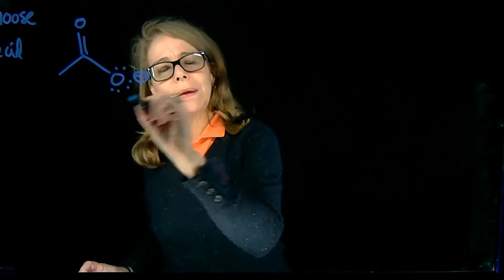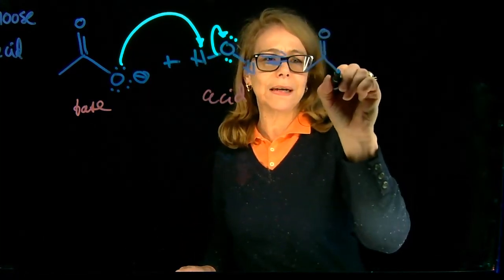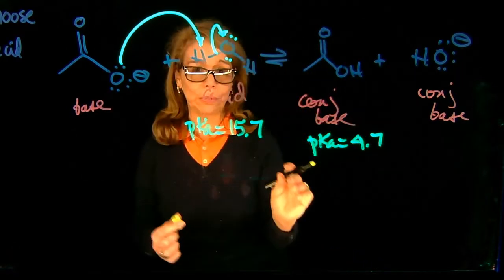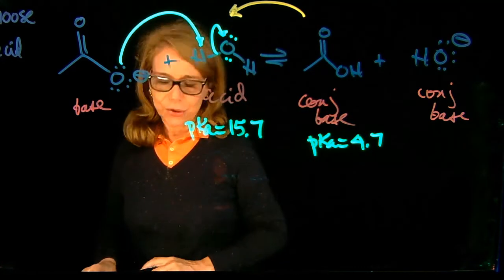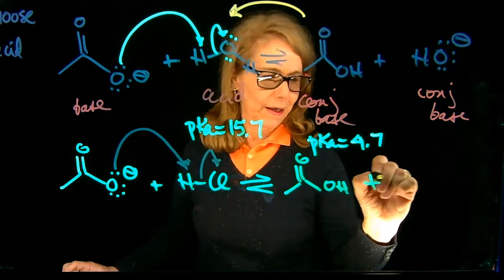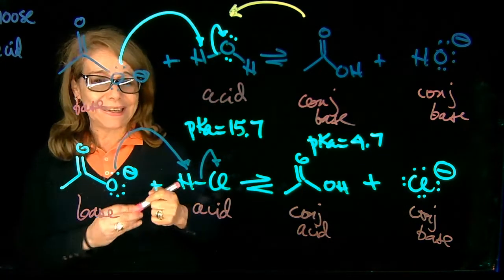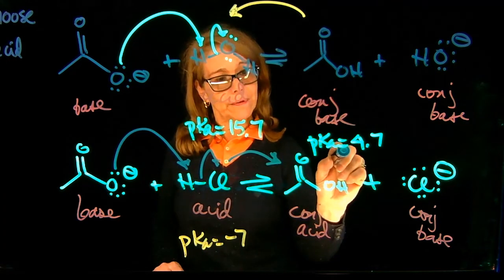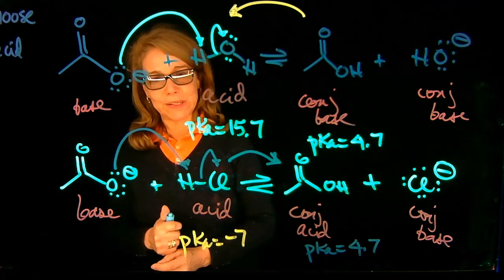Acid-Base 7, application: choosing a solvent to effectively protonate a base- Dr. Tania CS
Problem: Selecting an acid to effectively protonate a base
Acetate in water
Acetate and hydrochloric acid